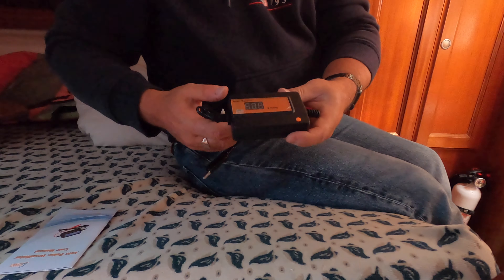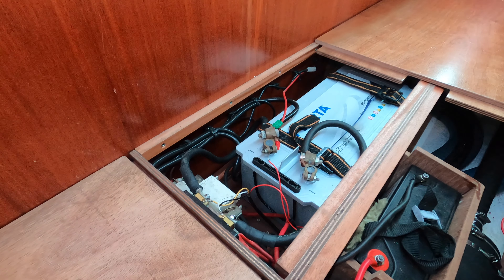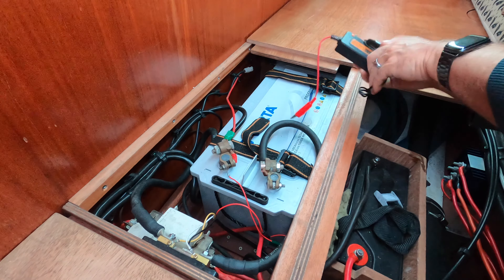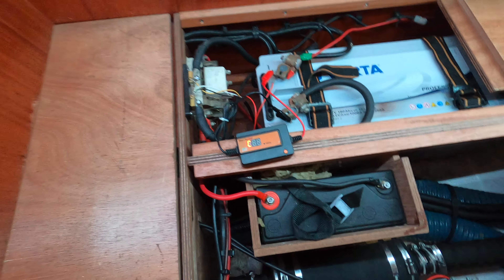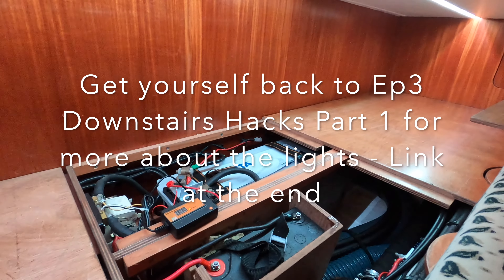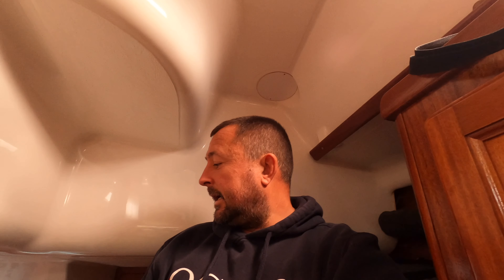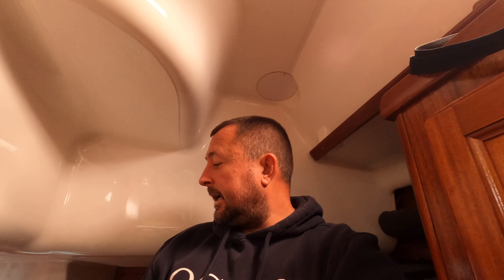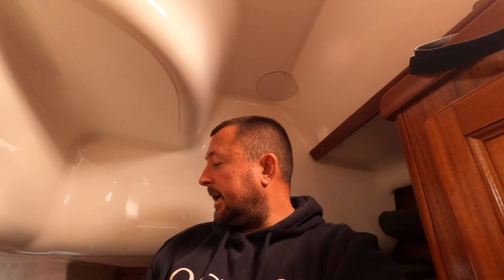Baggywrinklers Ep7 - Battery Desulfation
Gonna skip Episode 6 for a bit, as I need to sort some extra footage out. Come back later for the excitement. grin

So after a couple of years since my battery replacement I thought that I would try out reconditioning with a small device off Amazon.

Battery Desulfation (who knew that was a word???), is the term used for knocking the sulphur build-up off the plates in the battery, which builds up over time.